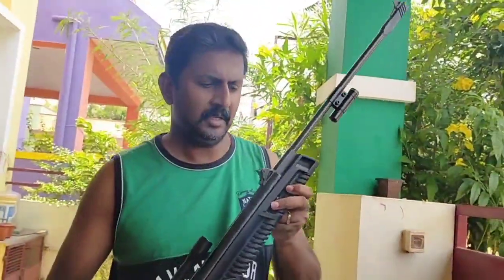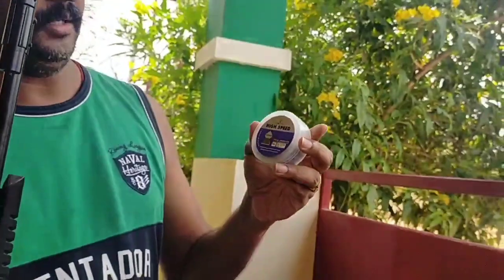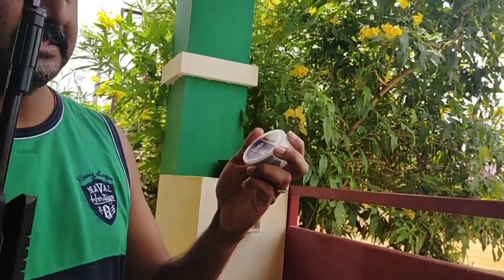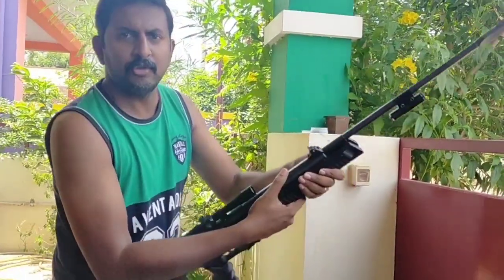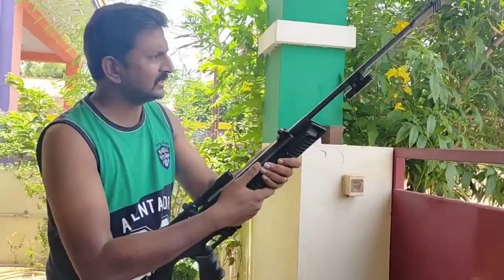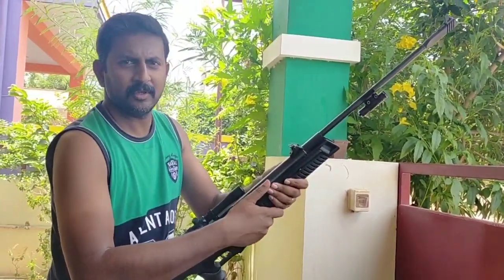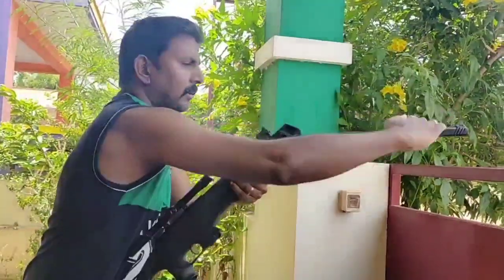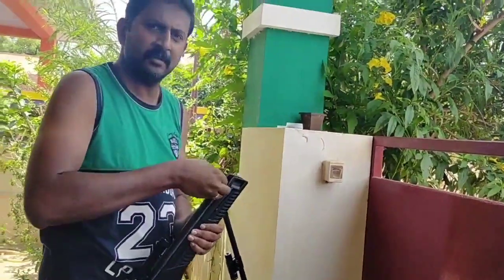Air gun - 80 m target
Aarmr Hurricane Mod 18, 80 meter perfect shot

🙏 Please do not try this.🙏

✔️ The experiment is done under controlled and safe circumstances.

✔️ No public property was destroyed or damaged and no animals were harmed while making this video.

✔️ The Airgun is not a fire arm, the Airgun used in this video is of .177 calibre and does not require any license.

✔️ All precautions are taken while using the sports arm outdoors.

✔️ The video is purely made for educational / entertainment / review / experimental / testing purposes.